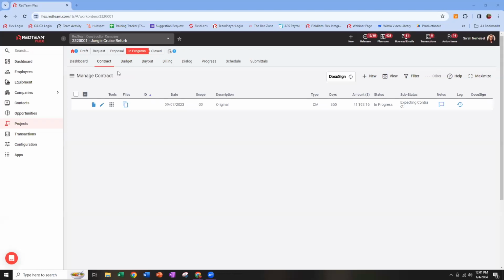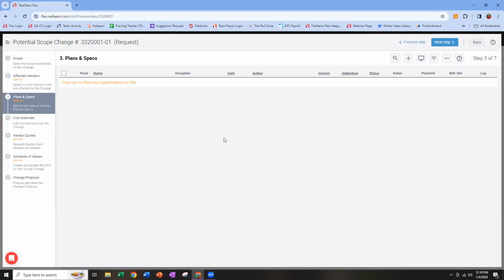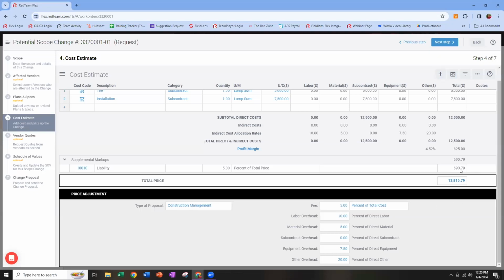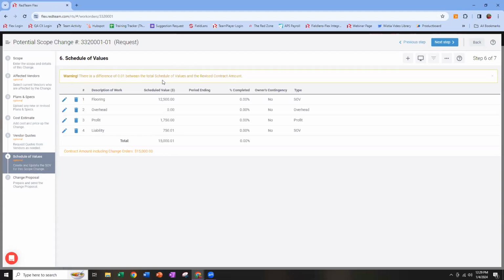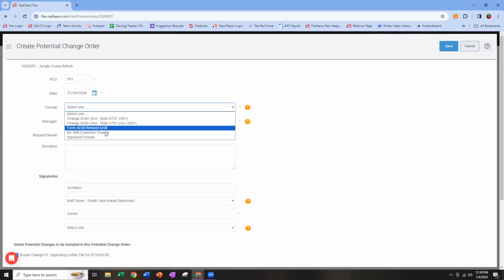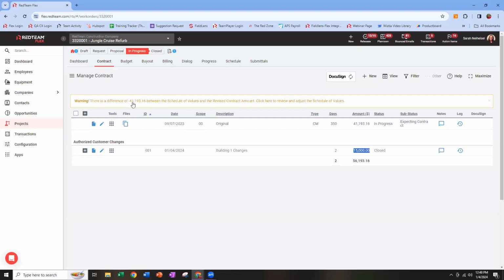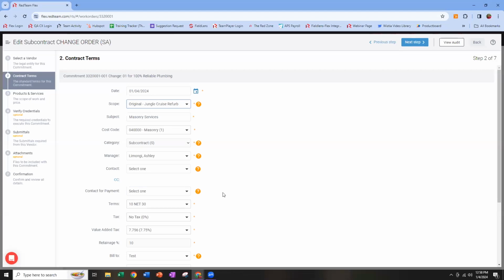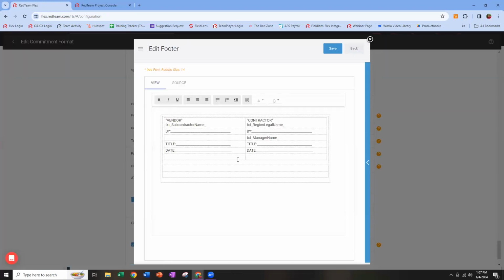Webinar: Construction Change Management with RedTeam Flex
In this webinar, we cover how to successfully issue project changes and understand their impact across your construction project in RedTeam Flex.